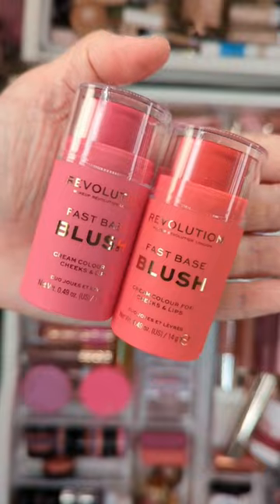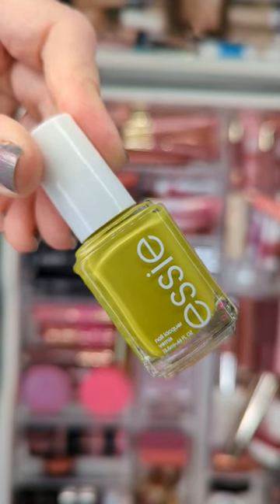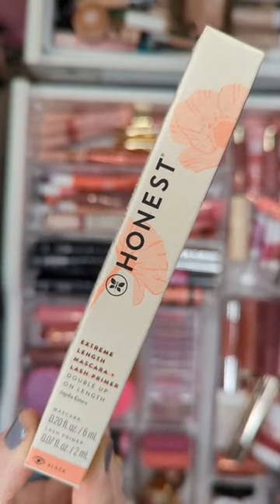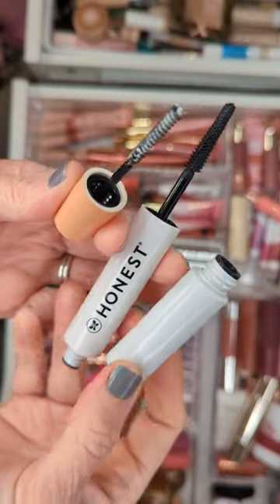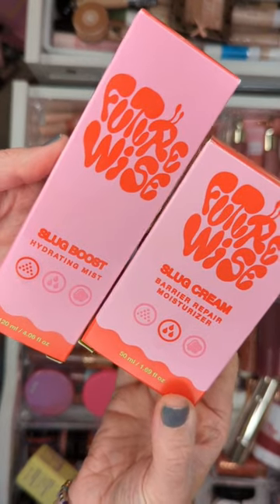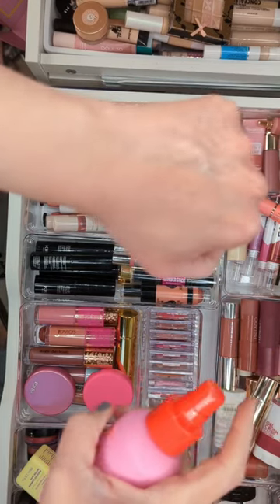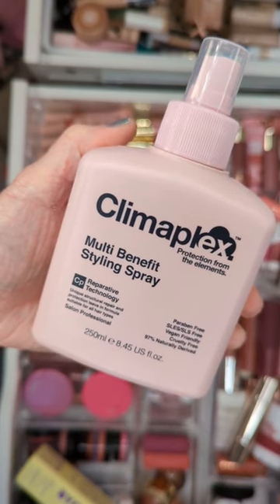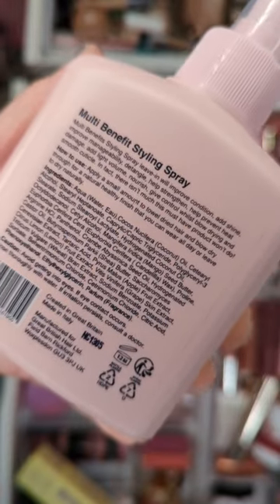RANDOM Drugstore Haul! 😍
I just got some fun new makeup at the drugstore...let's see what I hauled!